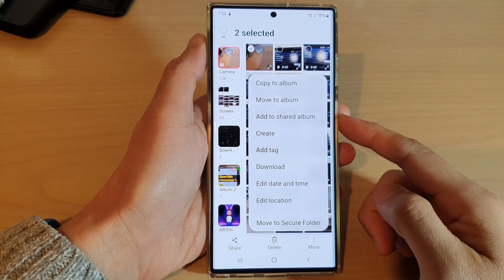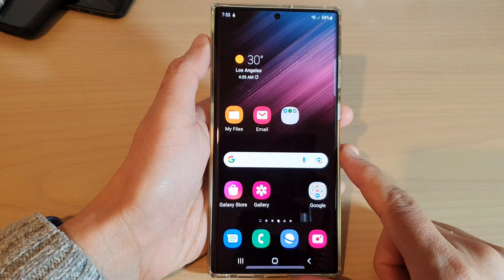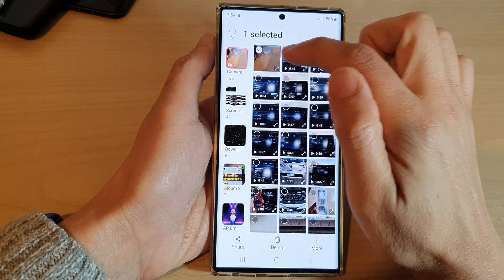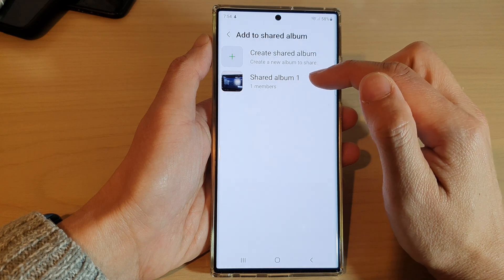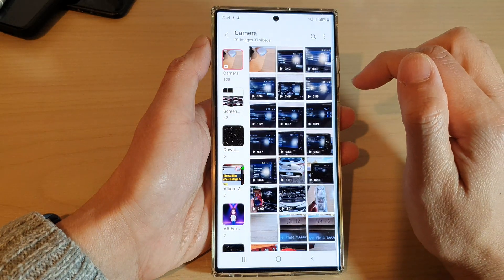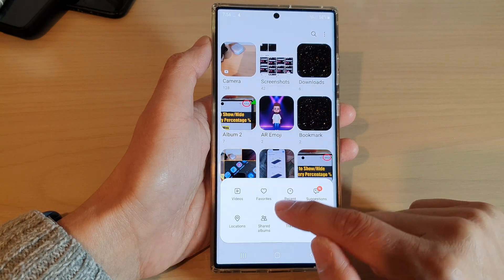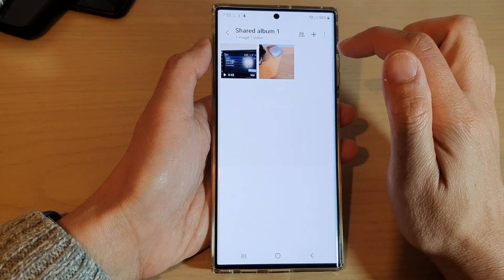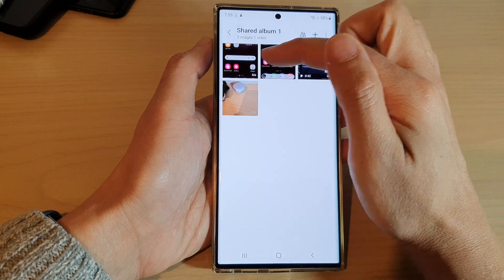Galaxy S22/S22+/Ultra: How to Add Pictures & Videos To Share Album In Gallery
Learn how you can add pictures and videos to share album on the Samsung Galaxy S22 / S22+ / S22 Ultra.